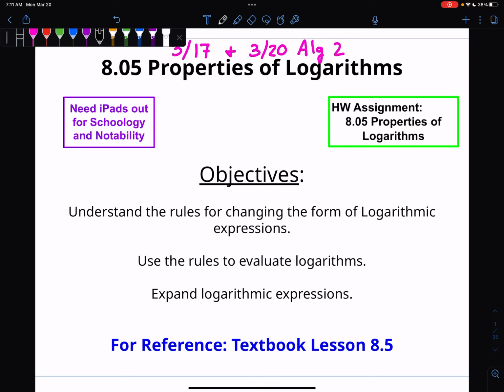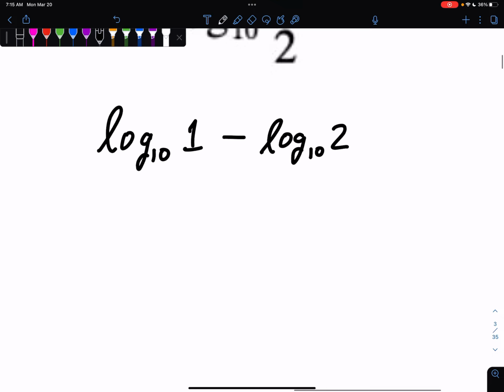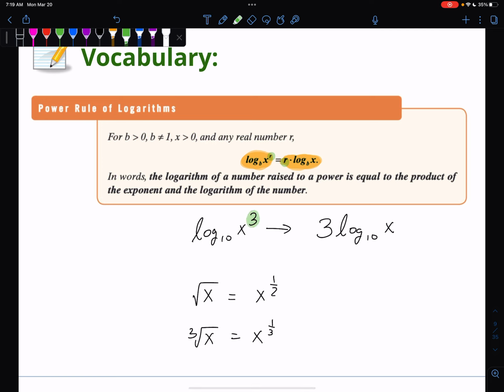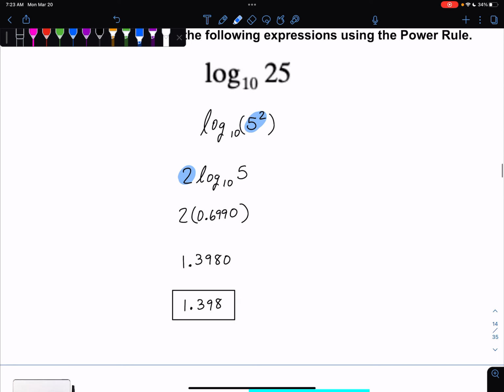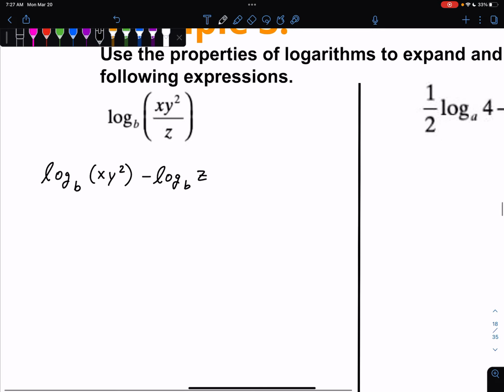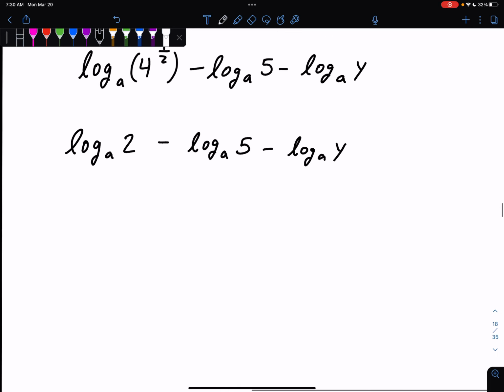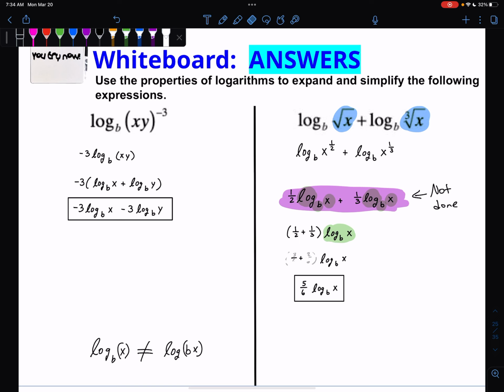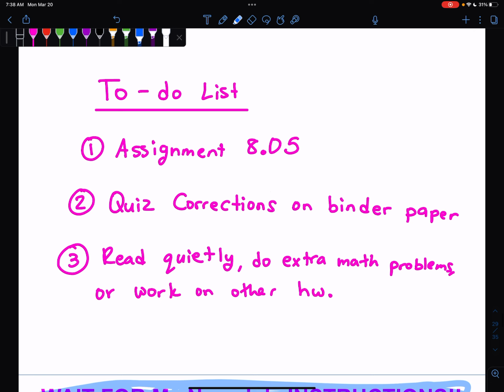8.05 Lesson Video Alg 2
8.05 lesson video for march 20th